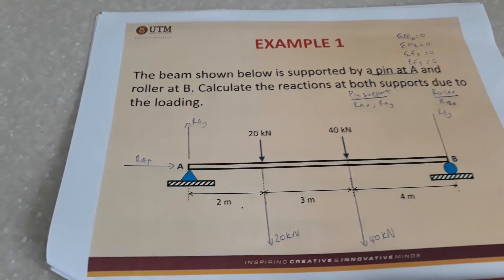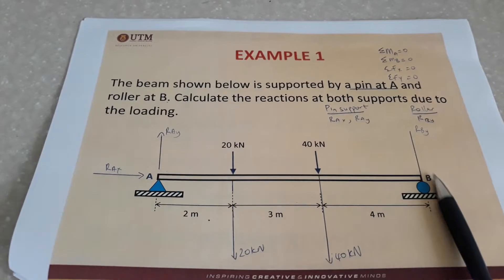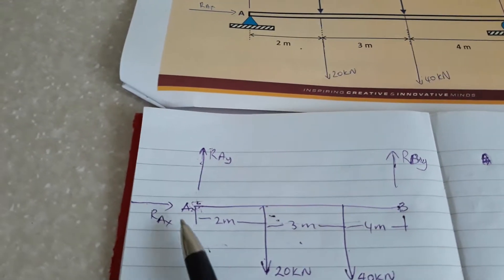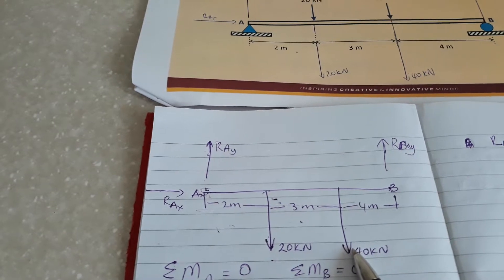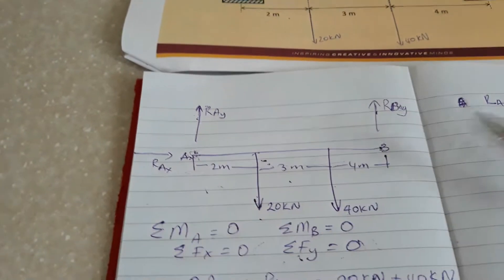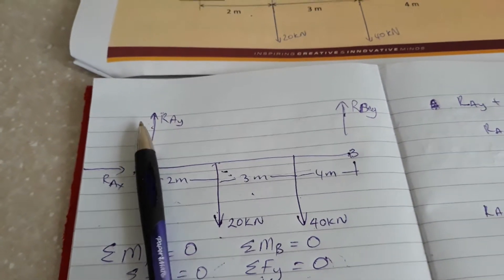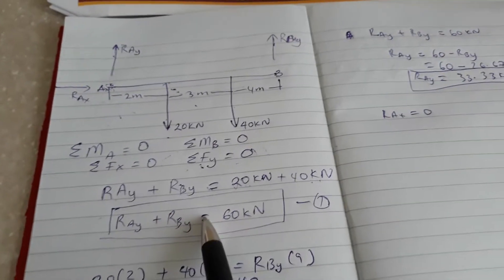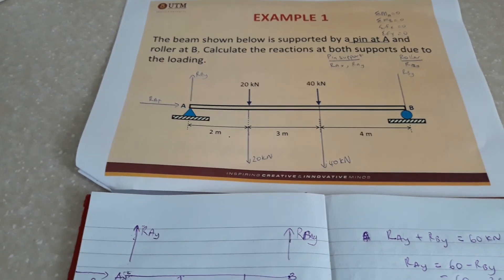Bending moment- Reaction calculation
How to calculate reaction at supports on a beam subjected to loading.